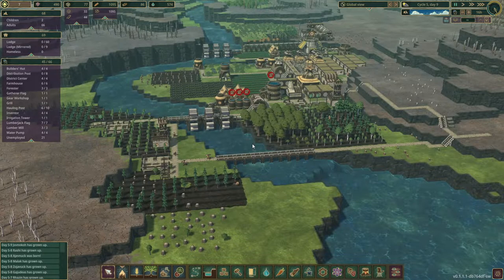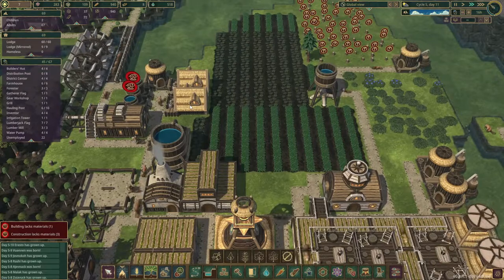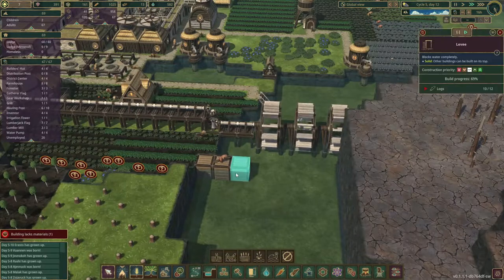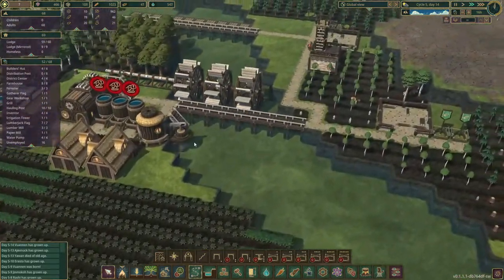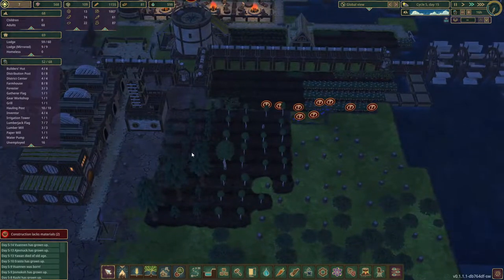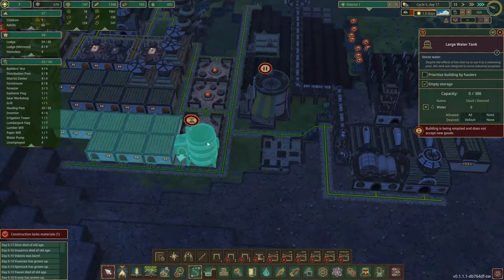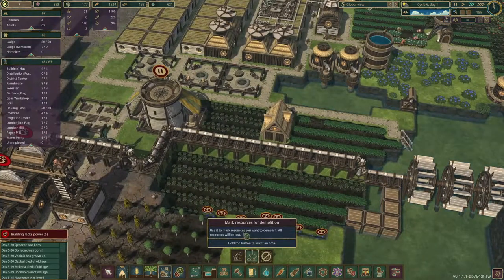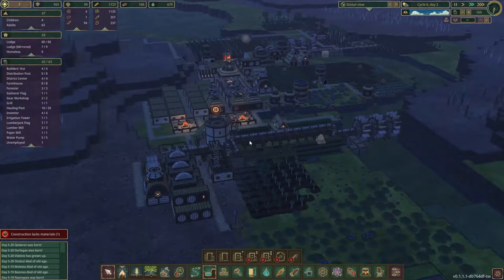Timberborn - Episode 5 - Building our first dam and creating more productive farms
Timberborn is a city builder game. It is still in early acces and will be developed in the coming months. It is a really fun game which can grant you hours and hours of fun.

New video and game schedule:
Every Monday, Wednesday, and Friday a new video will come online. Below a schedule for this week which games will be shown.

Monday : Life is Feudal - Forest Village
Wednesday : Two Point Hospital
Thursday : Timberborn
Friday : Tavern Master